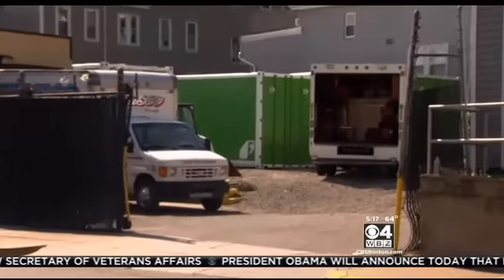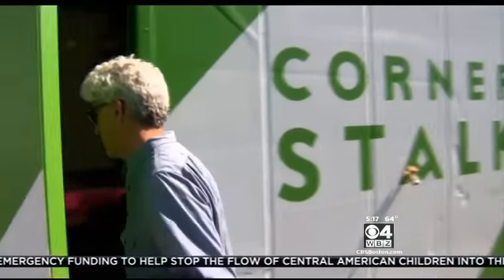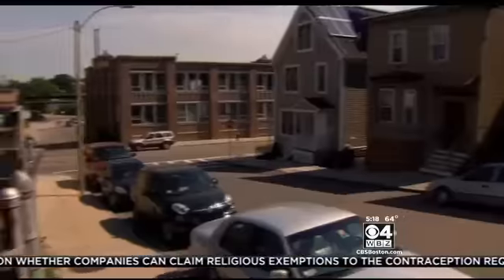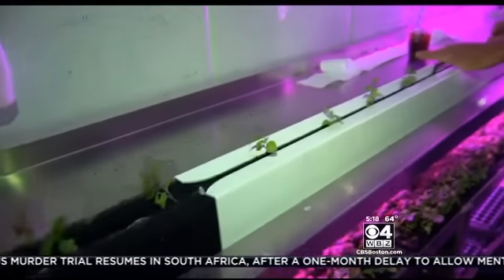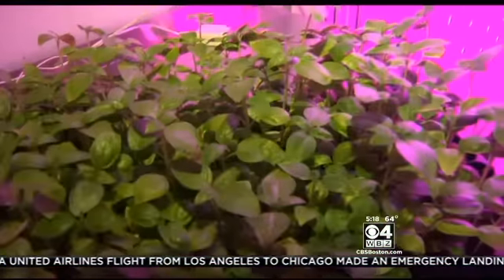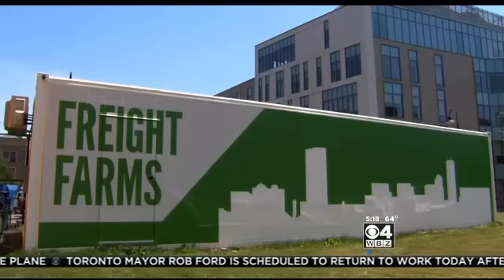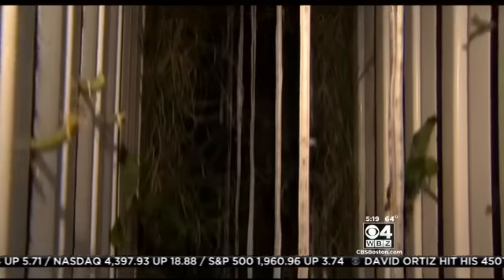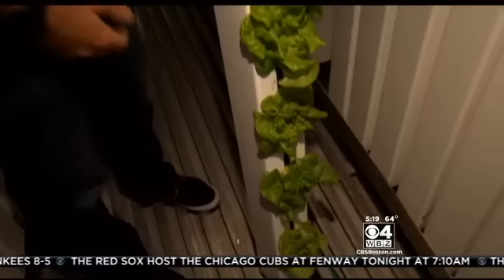Freight Farms & Corner Stalk on CBS Boston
CBS Boston visited Corner Stalk in East Boston.